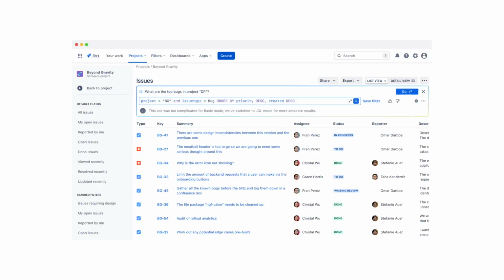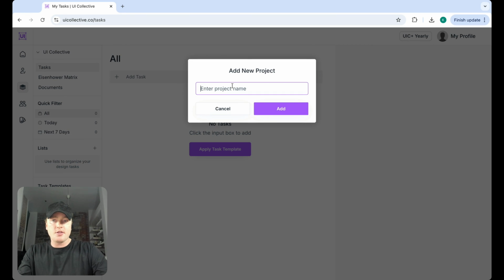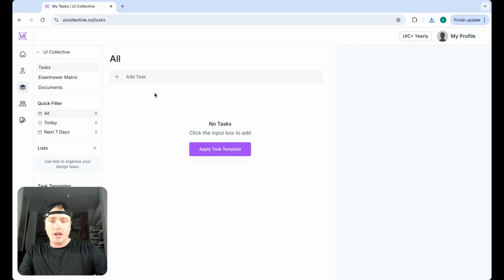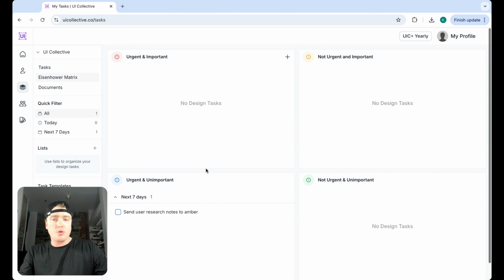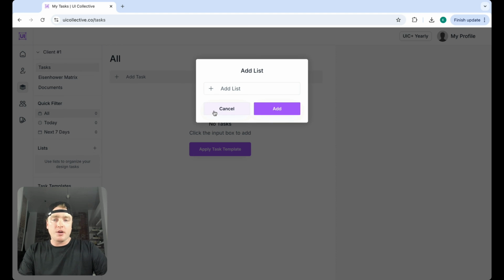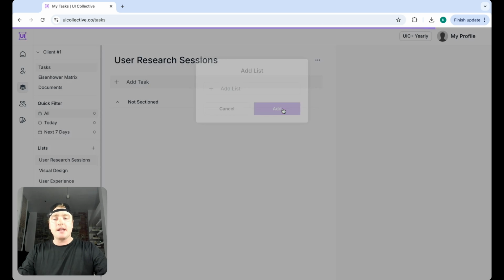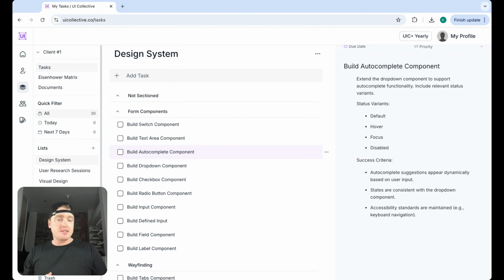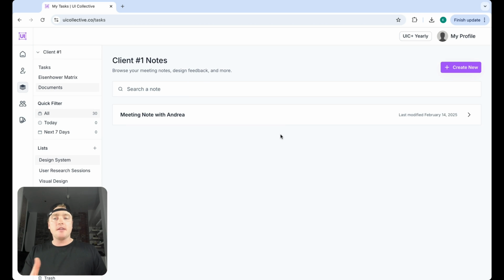Organizing Your Design Tasks: A Workflow Breakdown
Boost your design workflow with a simple, structured approach to stay organized and work more efficiently! In this video, I’ll break it all down and share practical tips to help UX and UI designers manage projects smoothly. Let’s dive in! 🚀